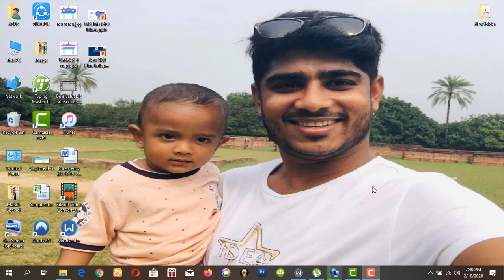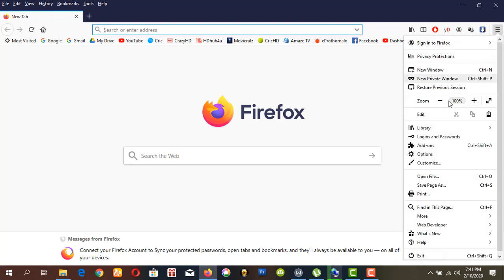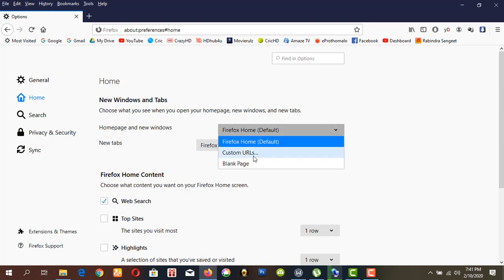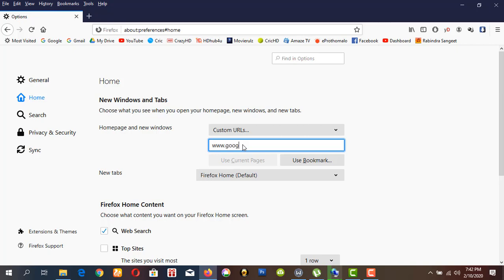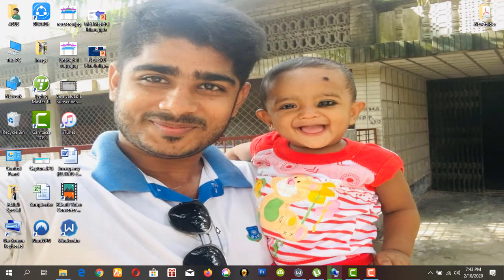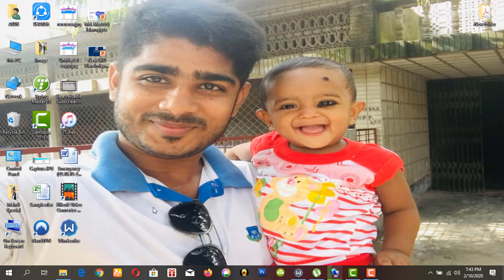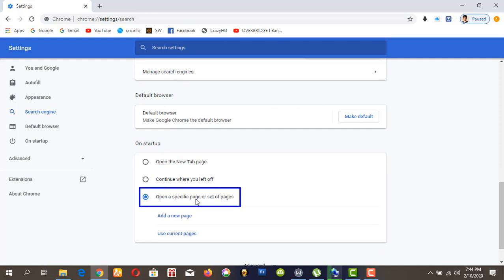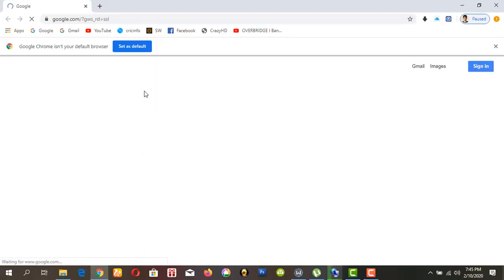How to Change Firefox & Chrome Homepage.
You can change your homepage and new tab of browser such as Firefox & Chrome.